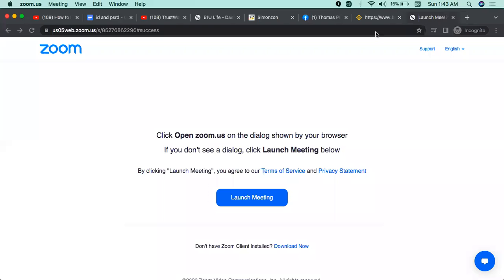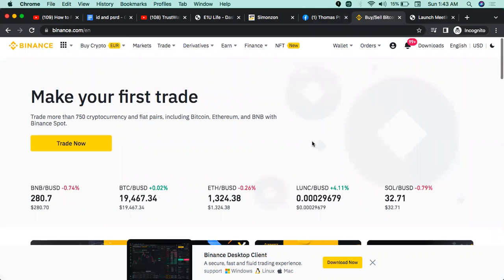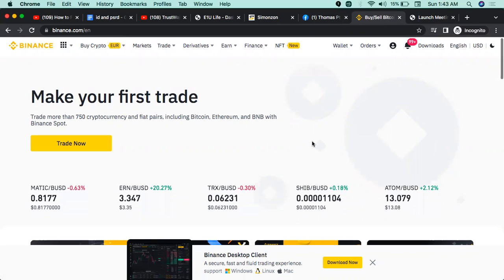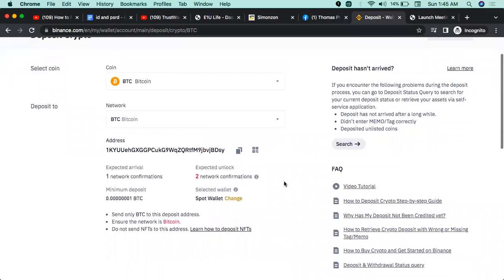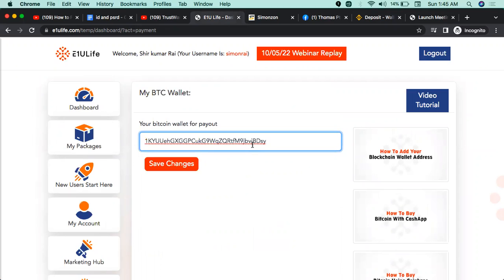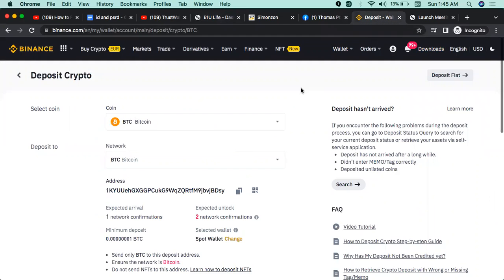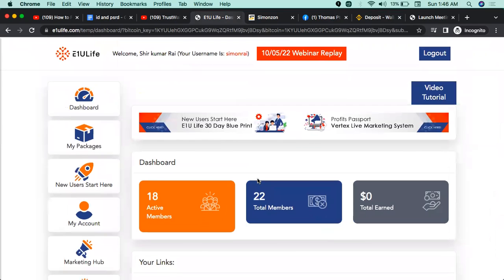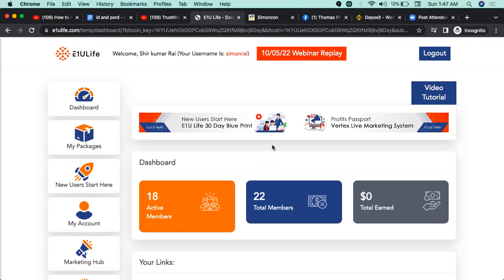How to Find Out your bitcoin wallet from Binance account? Nepali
For any Crypto transaction world wide bitcoin comes first so you have ideas to use bitcoin address properly to get pay. In this series i taught you how to find out your bitcoin address Binance share you step by step you can follow the steps and complete your transication.